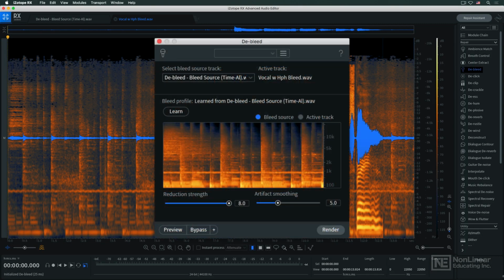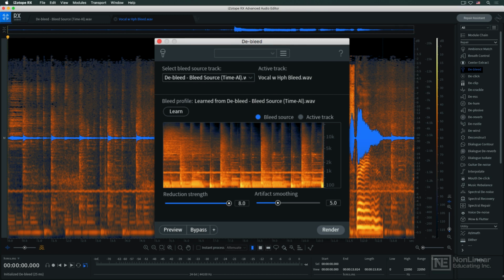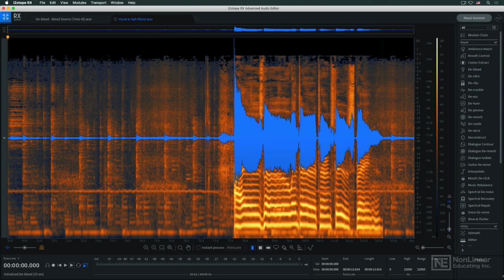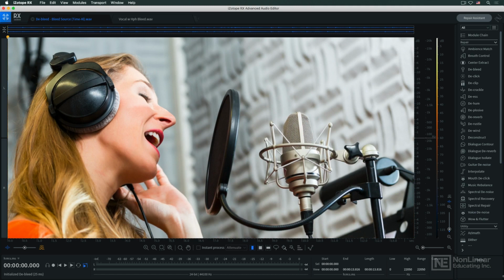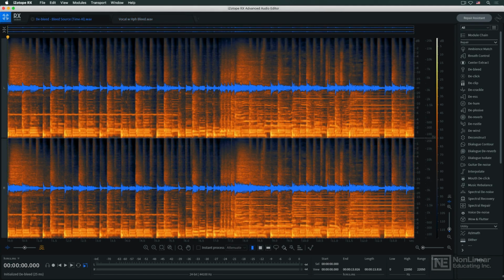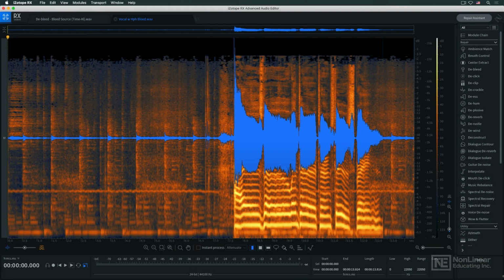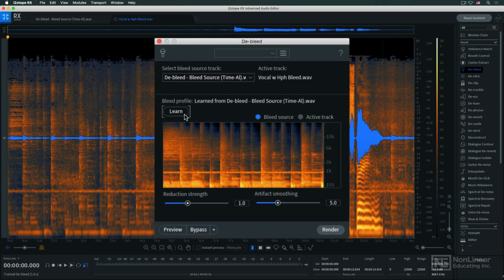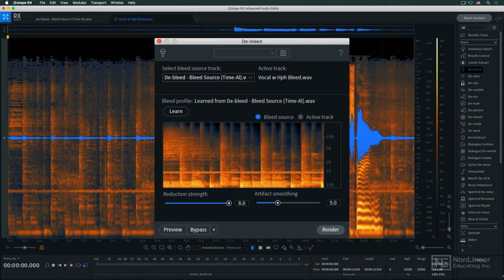12 De bleed